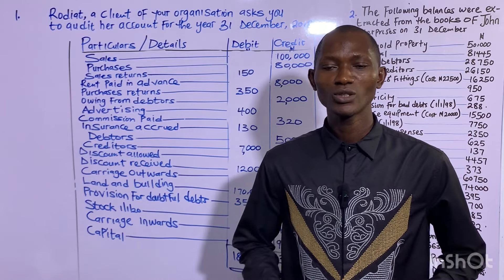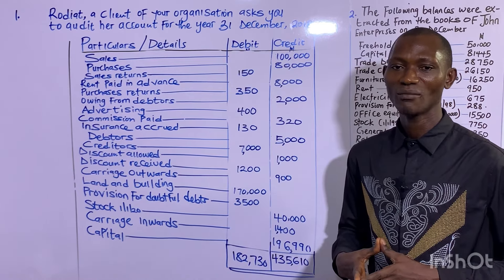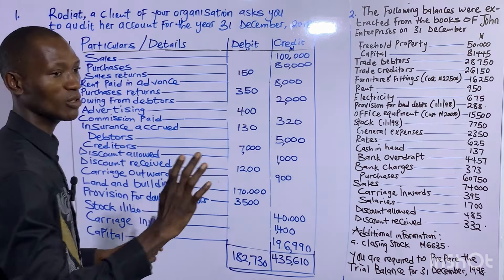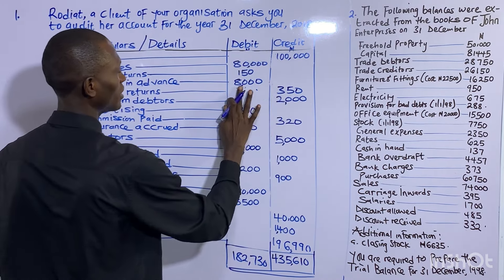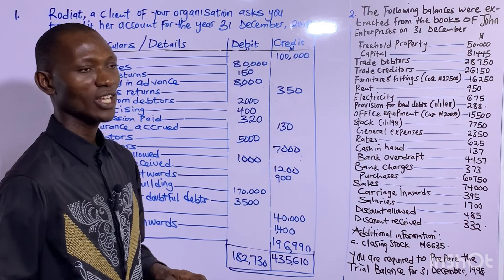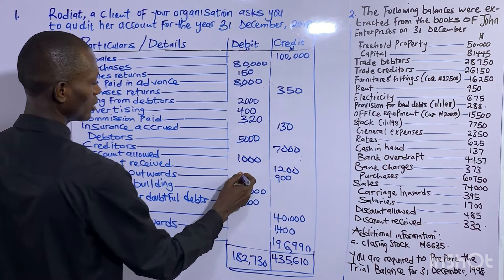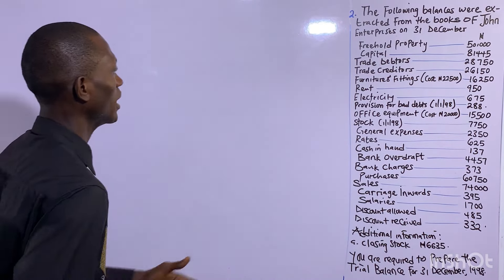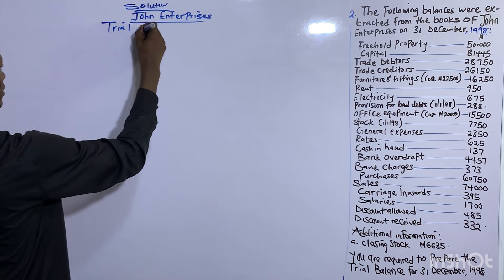TRIAL BALANCE: PRACTICE QUESTIONS.